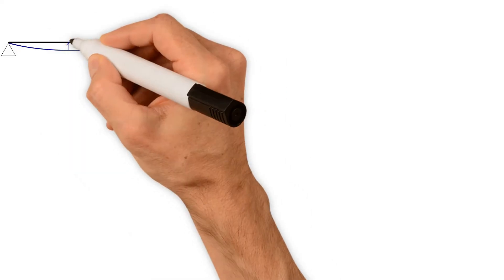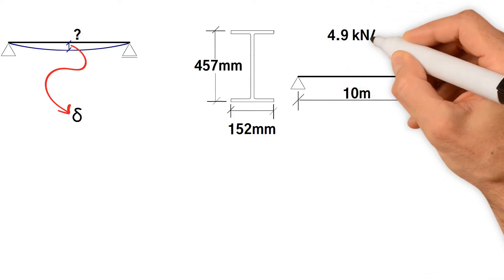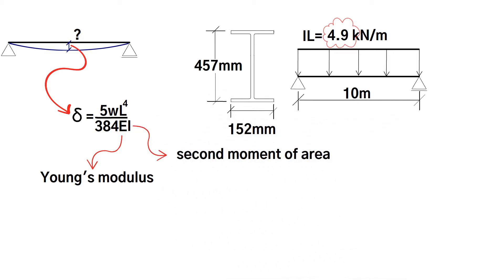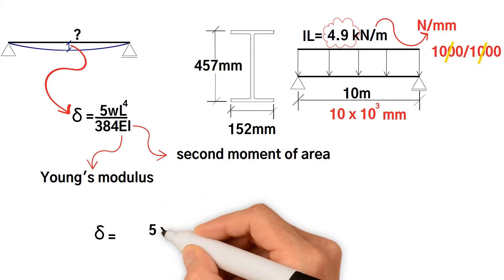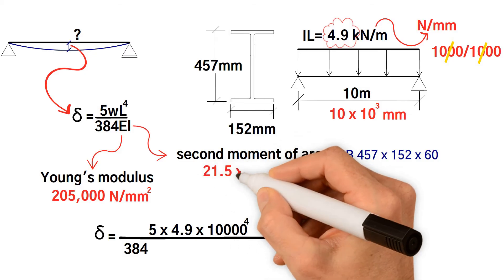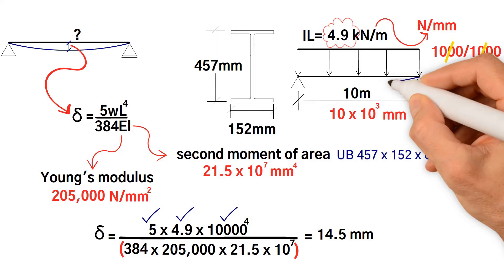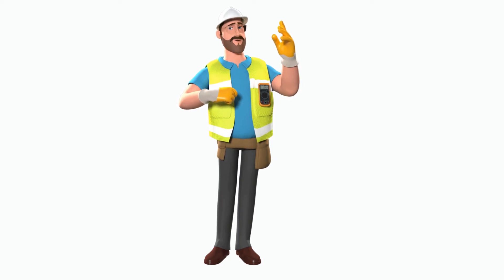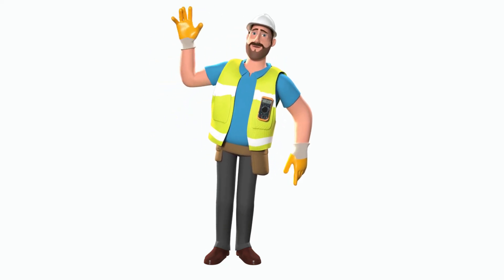How to do a steel beam deflection calculation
Here's how to calculate the amount of deflection in a steel beam. After calculating your steel beam's strength, you need to do a steel beam deflection calculation to check if it will deflect more than the allowable amount. Even if your beam is strong enough, it may still deflect too much! In this easy-to-follow tutorial, we take you to step by step through a worked example, explaining the formula and values so that you can easily carry out your steel beam deflection calculations.